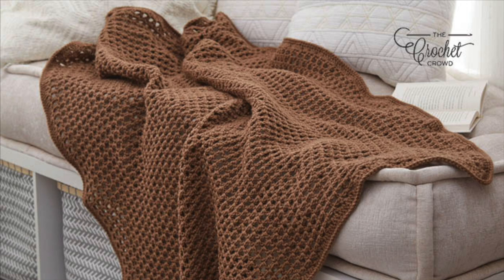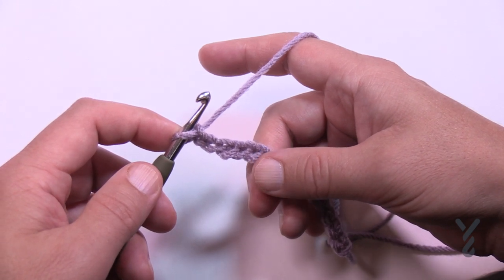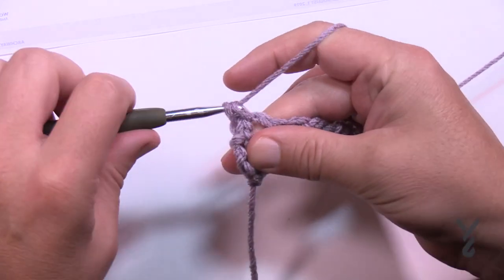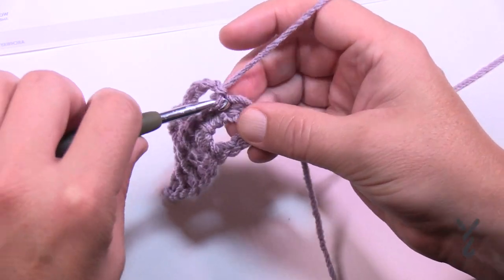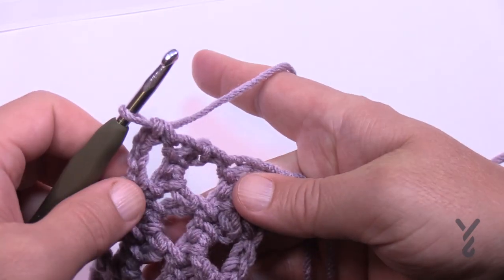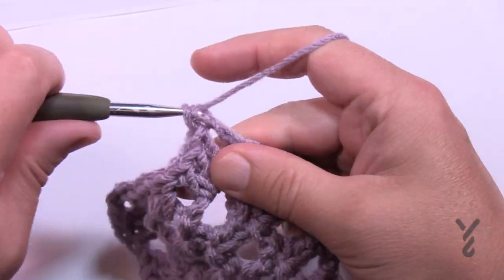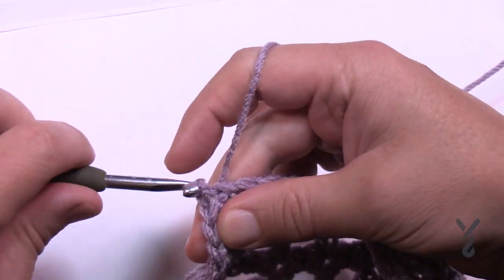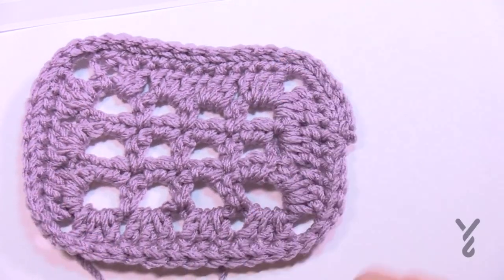Left Hand: Crochet Archways Throw Pattern | The Crochet Crowd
The Crochet Archways Throw is almost beginner-level in execution and is a very easy repeat and final border concept.

The spaces look like an archway if you are wondering why it's called that. It's a fast way to build up an afghan. It's 2-row repeat that is very easy and quick to remember. Using Red Heart Super Saver Jumbo, you only need to balls of yarn.

0:00 Start
0:06 Skip Music
1:15 Skip The Pattern Overview to Chain
1:57 Row 1
3:25 Row 2
4:36 Row 3
5:41 Repeat Rows 2 - 3
7:12 Border Round 1
9:57 Border Round 2
10:51 Border Round 3
11:47 Weave in Tails
2:00 Skip To